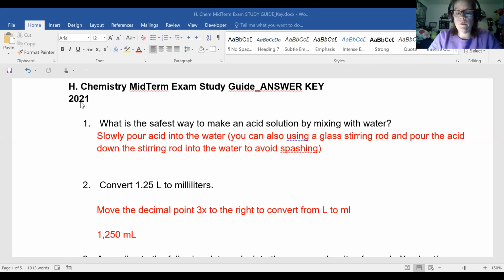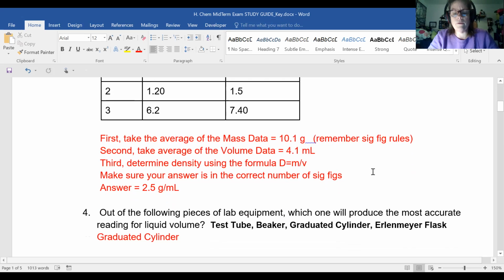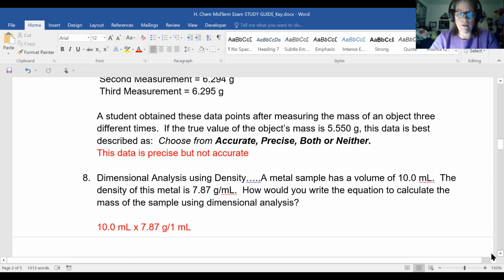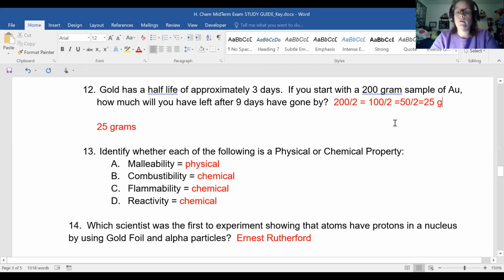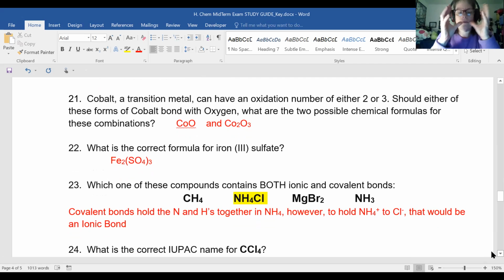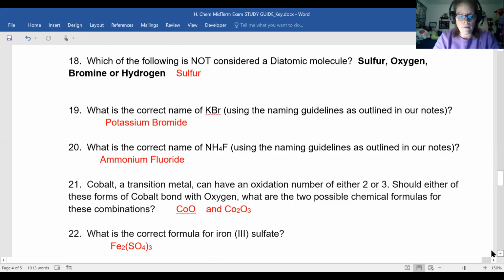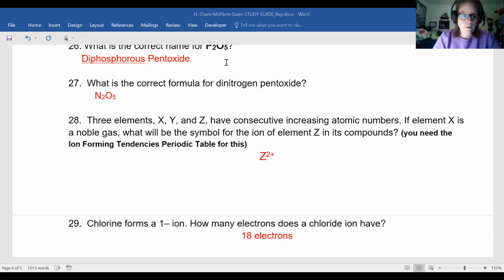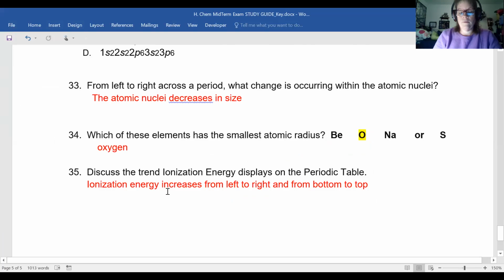H Chem MidTerm Exam Review Taylor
Video Review of the answers on the Study Guide for the Mid-Term Exam Review for Honors Chemistry.